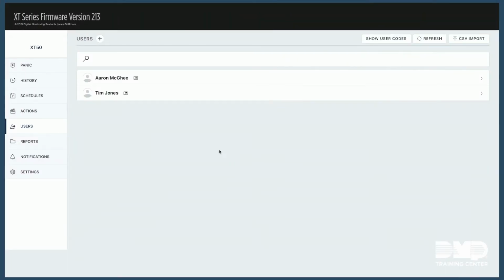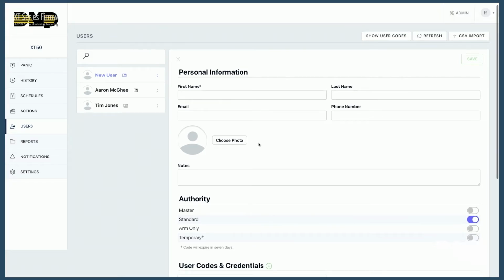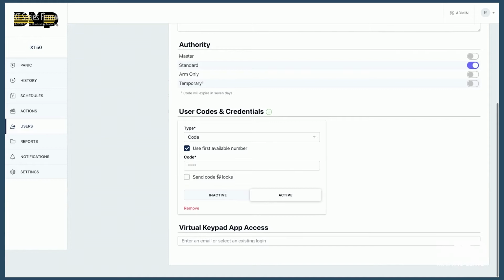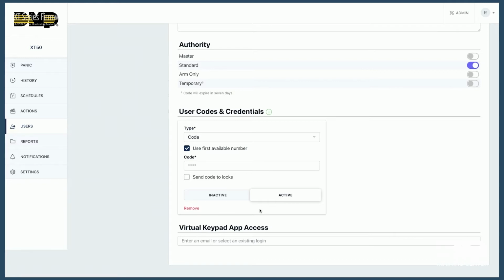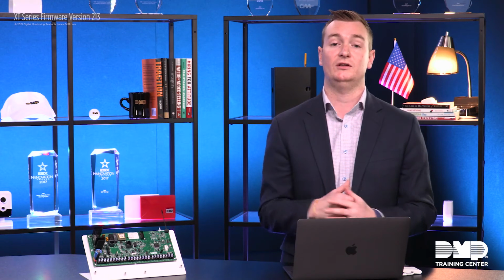DMP Training Center: XT Series Firmware Version 213